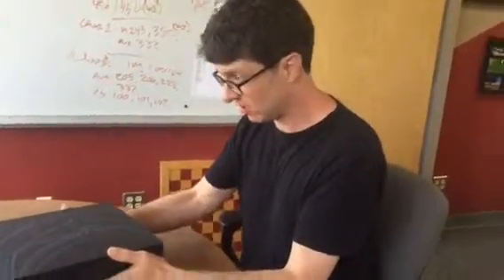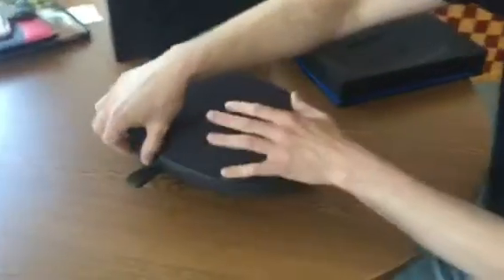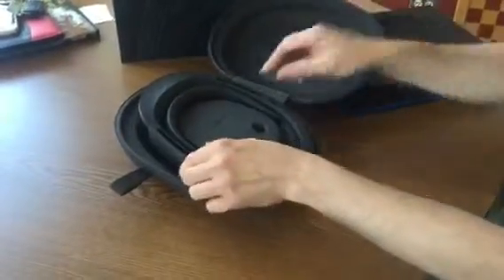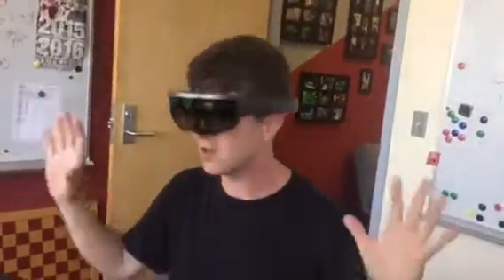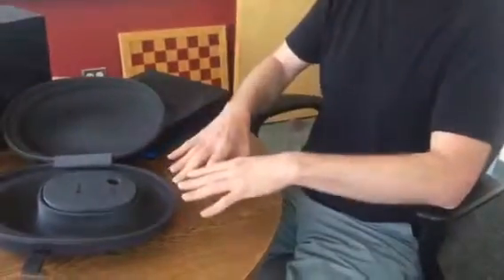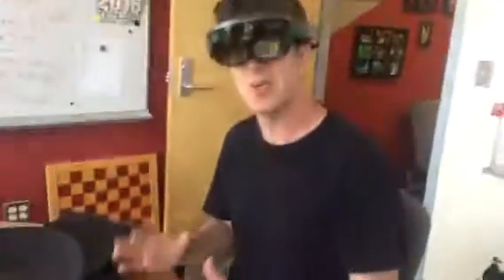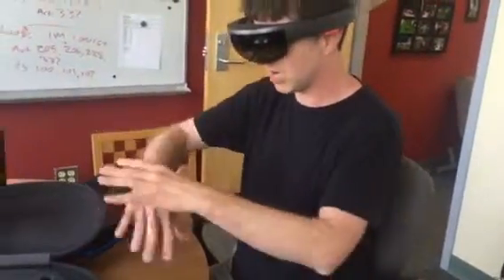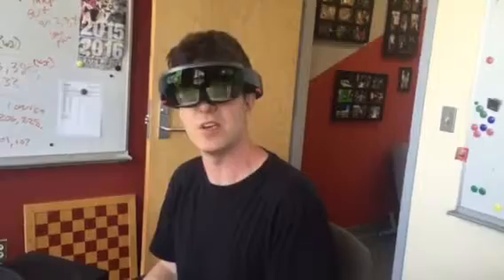Bradley's Ethan Ham Explains Augmented Reality Goggles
It's part of project for Bradley students next year.